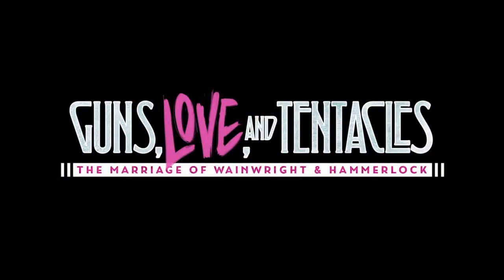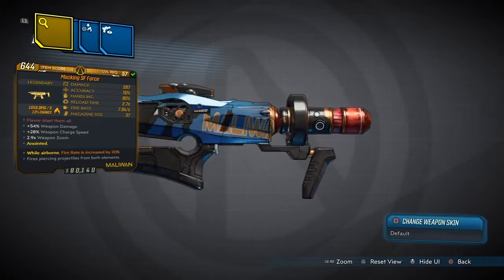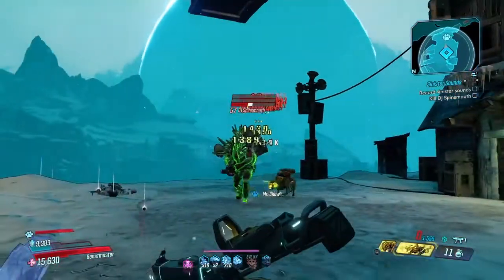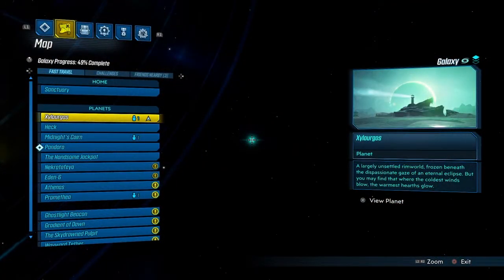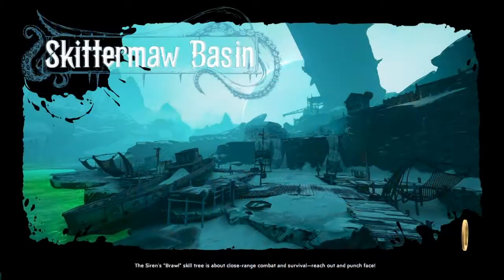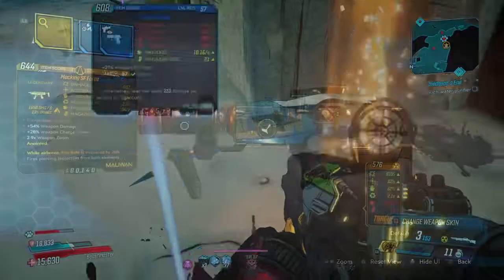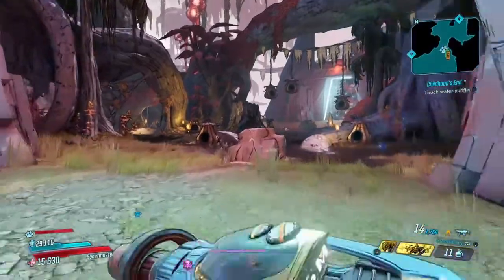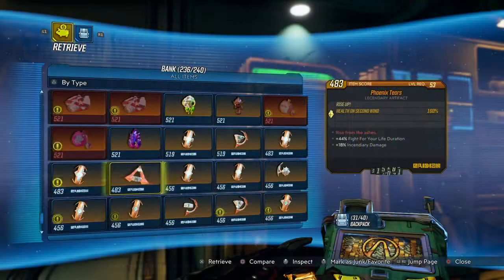Borderlands 3: NEW LASER SMG! The SF FORCE | LEGENDARY WEAPON GUIDE (Drop Location & Build)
Today we have another Legendary Weapon guide for you a step by step guide to get the SF FORCE Legendary SMG in the NEW DLC Gun Love and Tenticales.